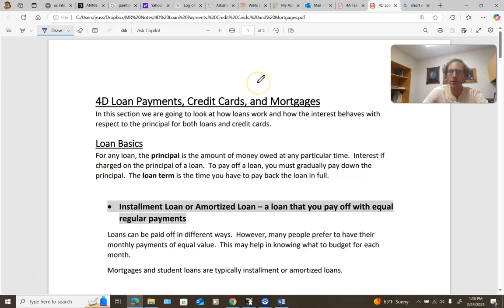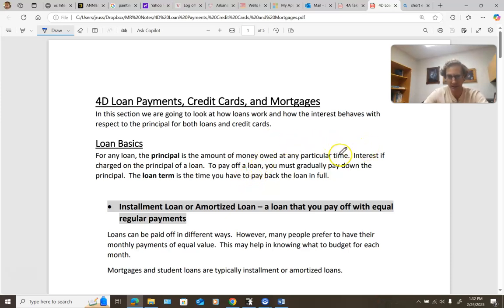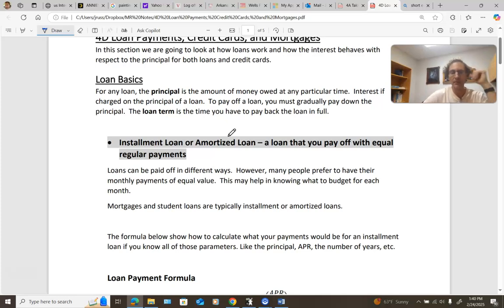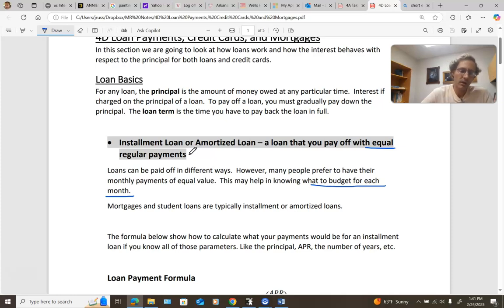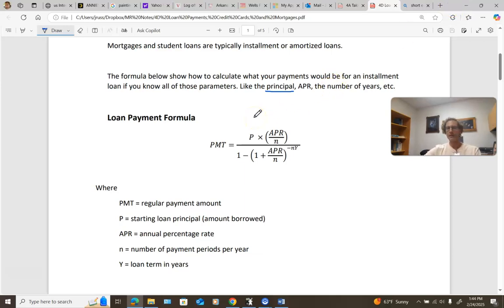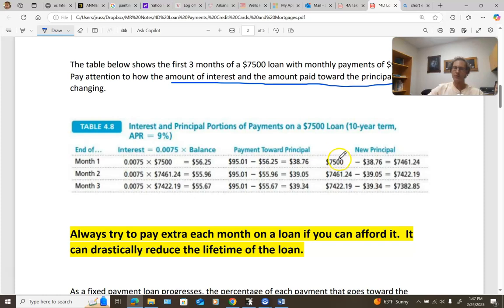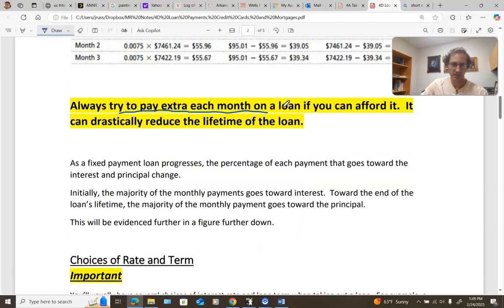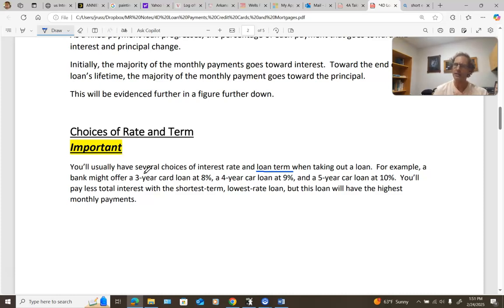4D Loan Payments, Credit Cards, and Mortgages Lecture Part 1